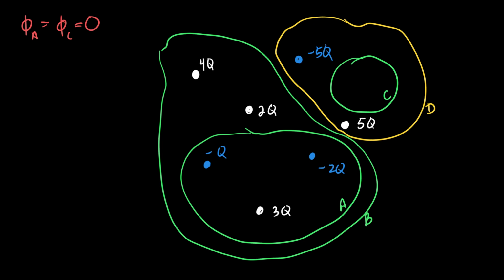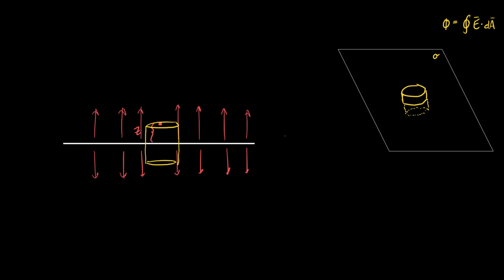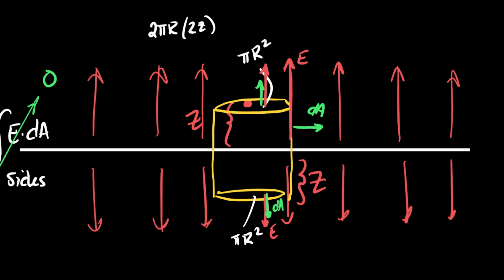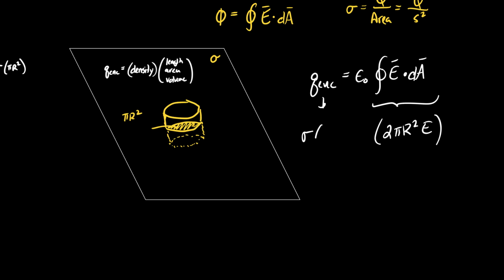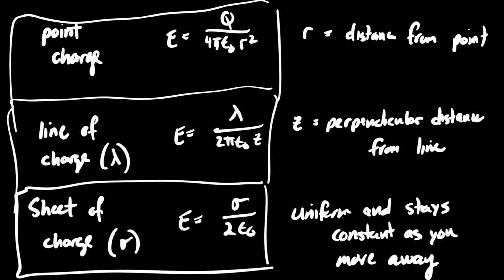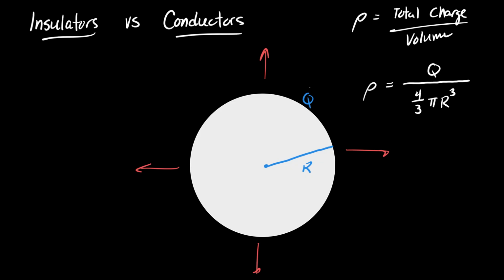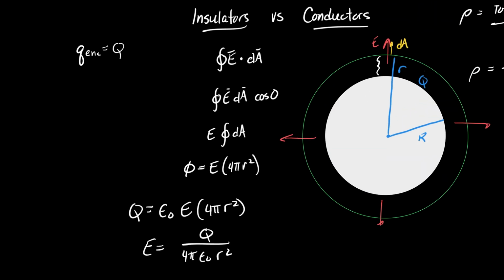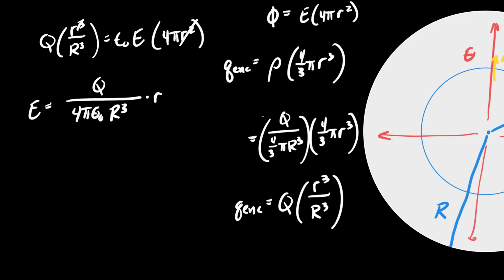Infinite Sheet of charge